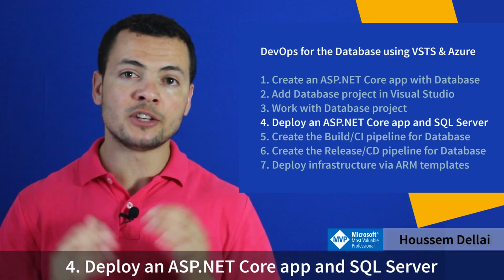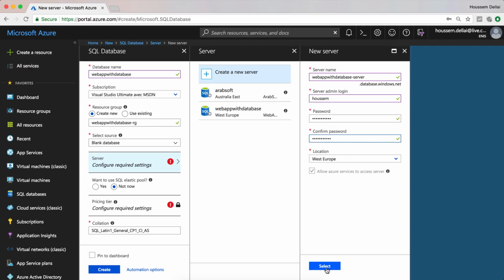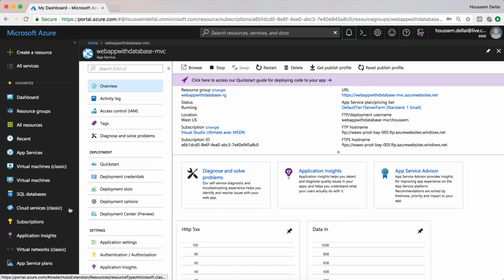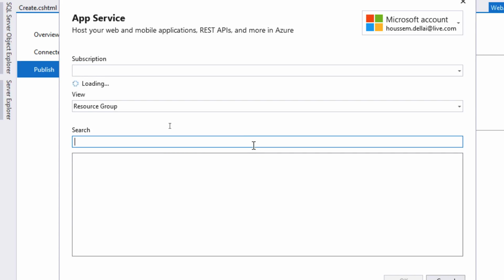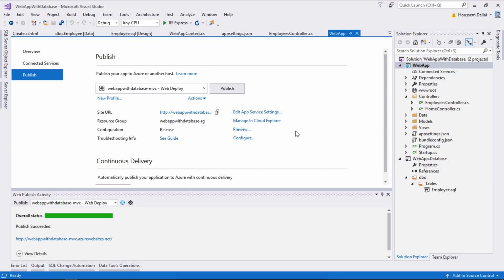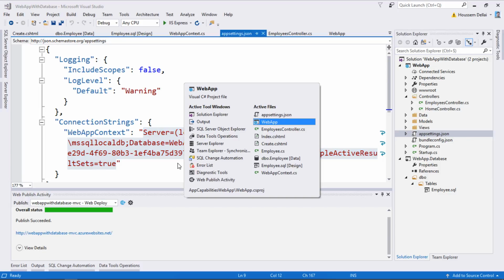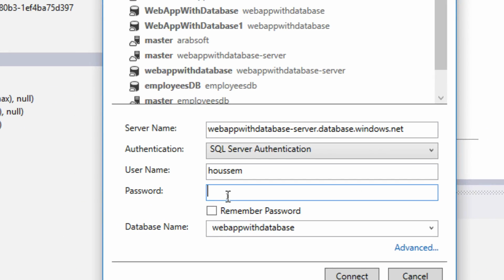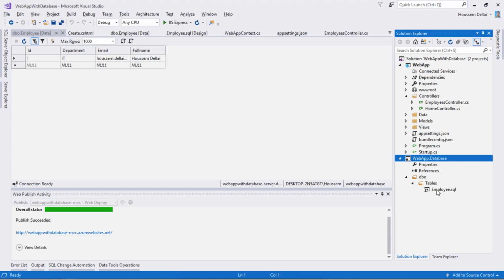Deploy WebApp and Database to Azure using the Portal